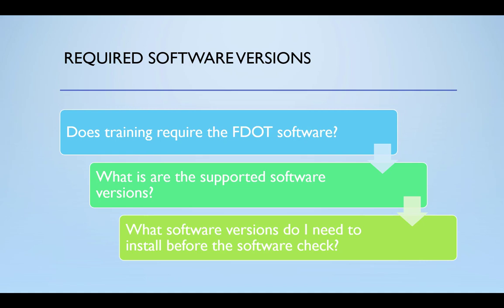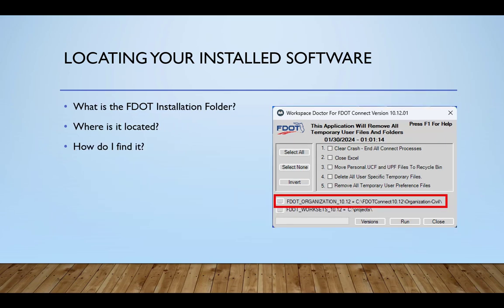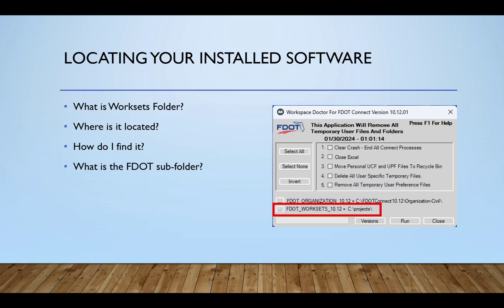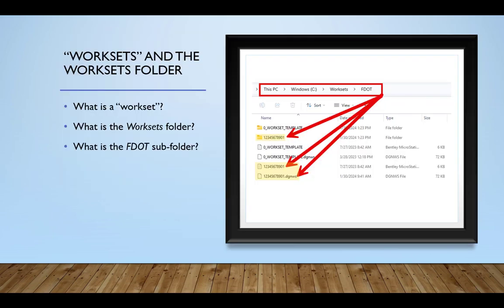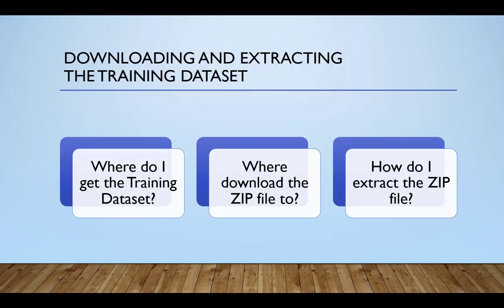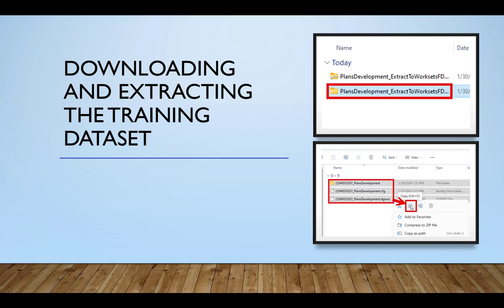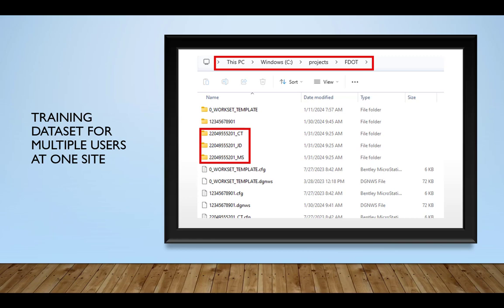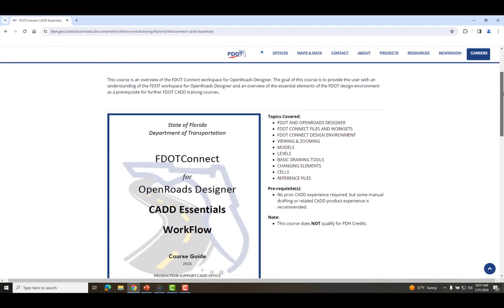FDOT-ACEC Software Check Training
This video is a pre-requisite for attending the FDOT / ACEC Software Check prior to FDOT / ACEC CADD Training. Topics include: software versions, understanding the FDOT software and FDOT training datasets.